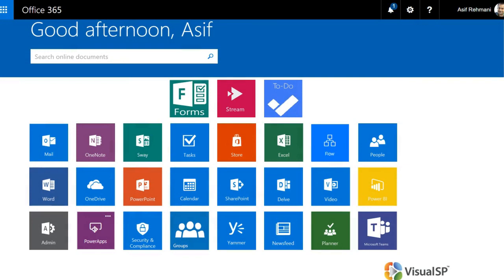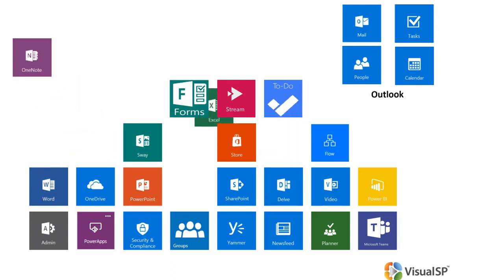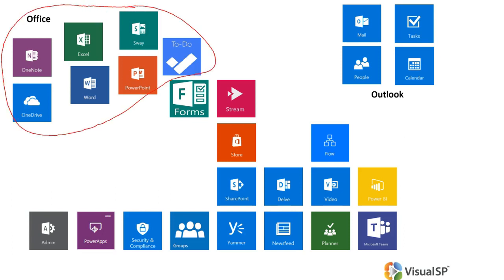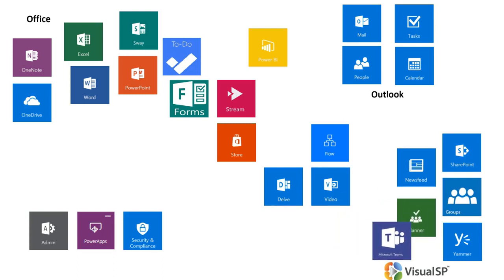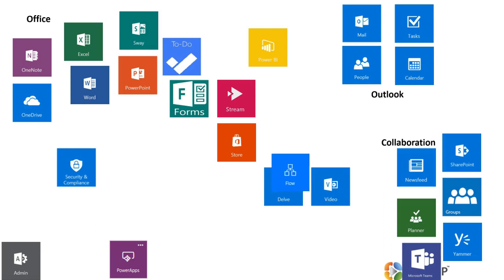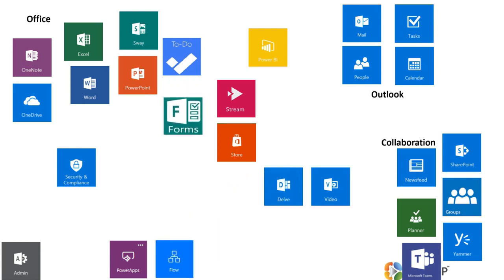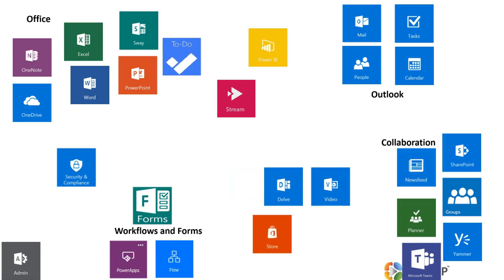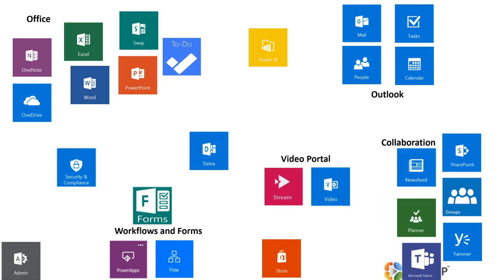Office 365 Apps Overview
Check out this Office 365 Apps Overview by VisualSP